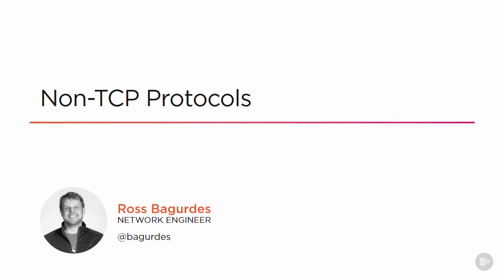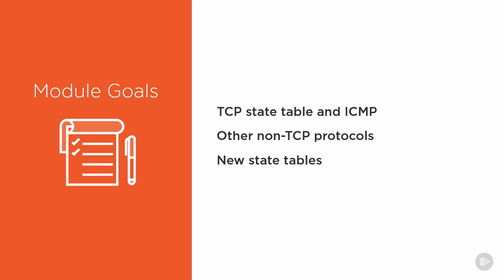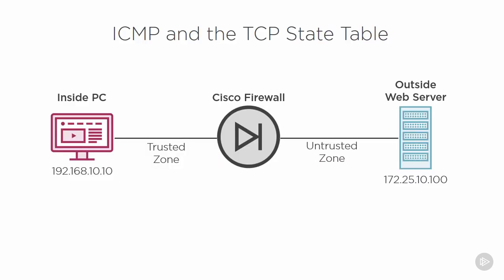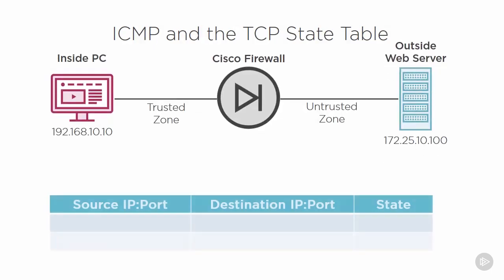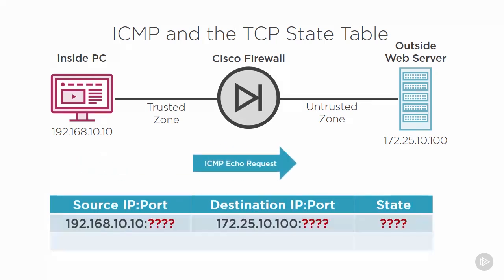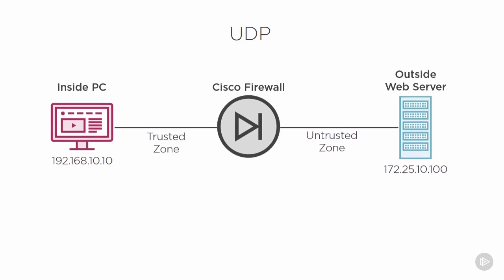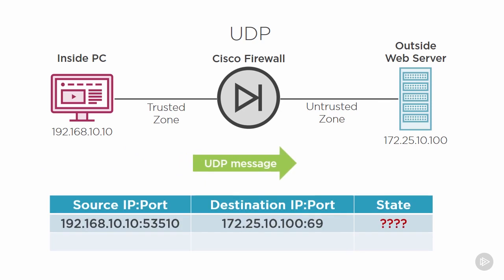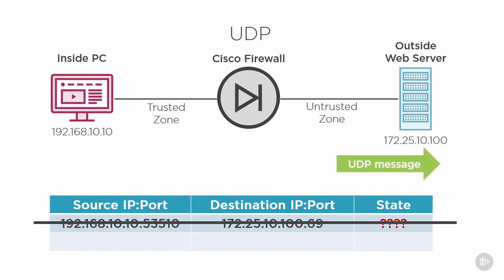26 - NON-TCP Protocols Introduction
In this video, we will introduce the concept of non-TCP protocols and explain how they differ from TCP protocols. We will discuss the common non-TCP protocols and their use cases.